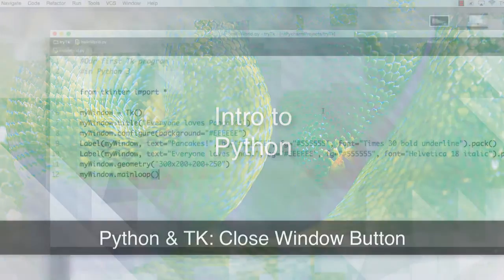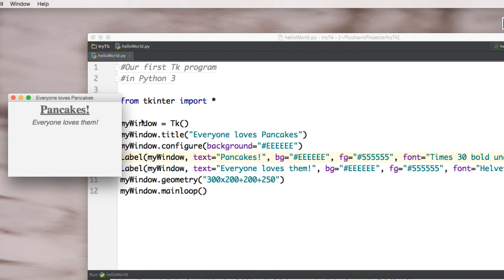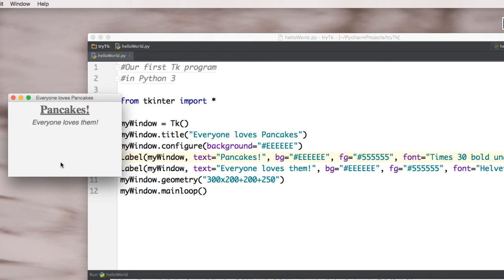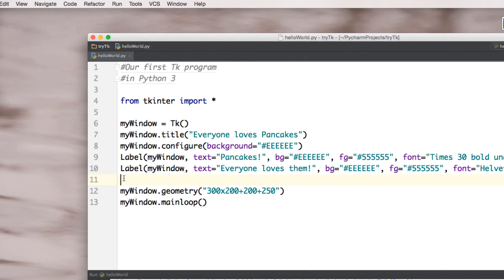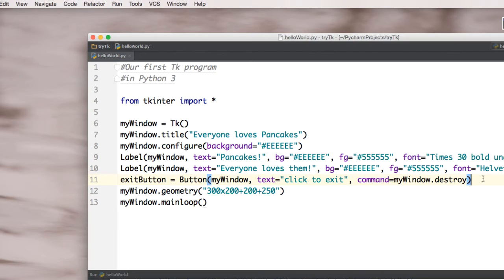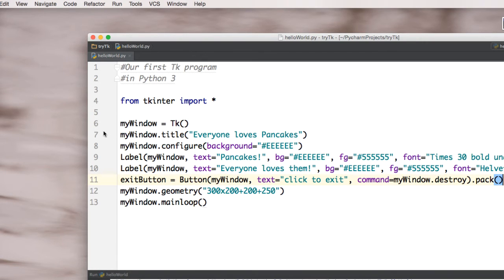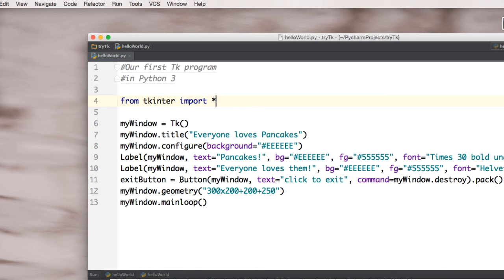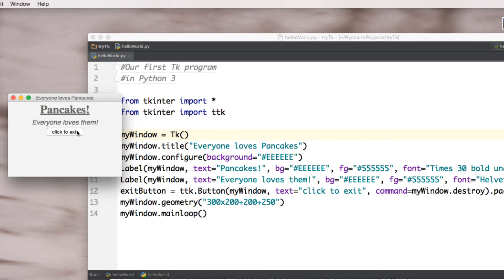Python & Tkinkter: Make an Exit Button